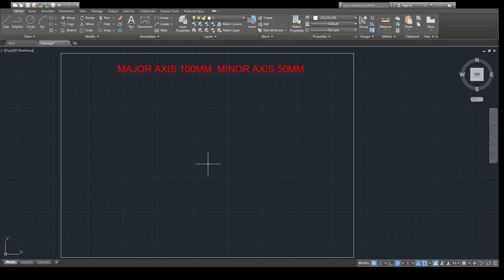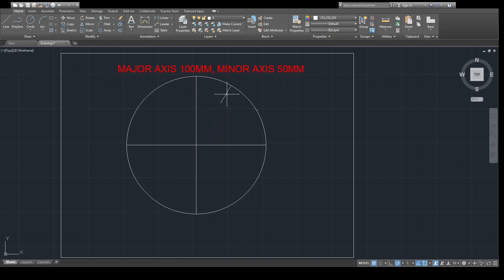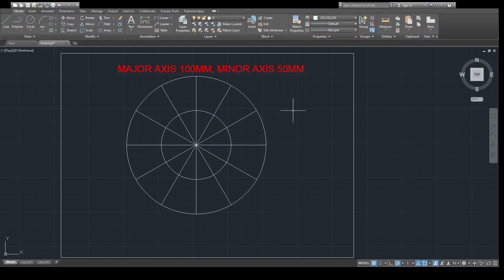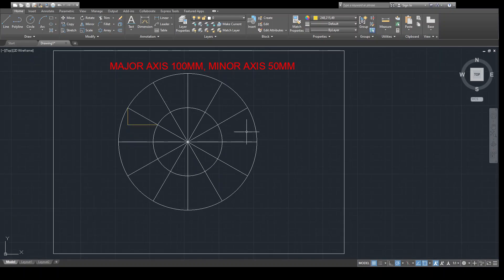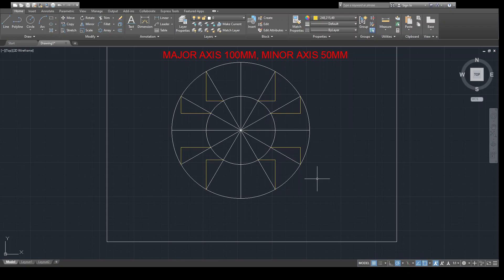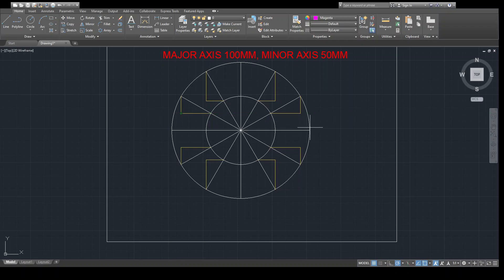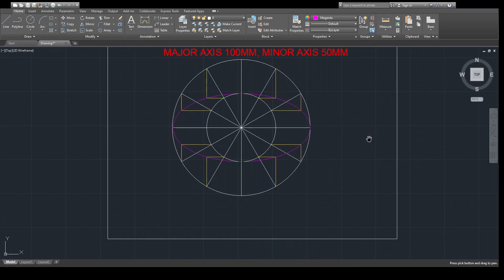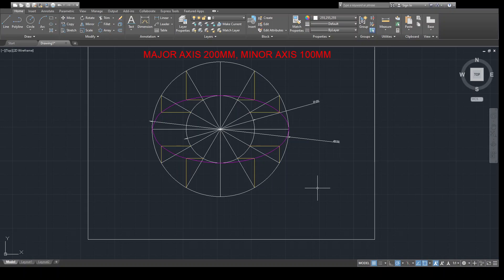Engg Curves_ Ellipse By Concentric circle method